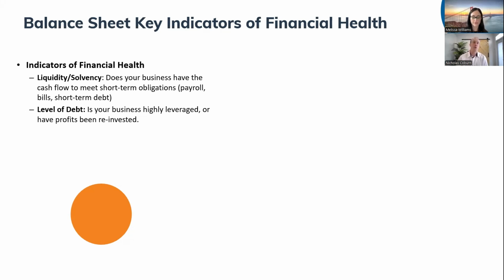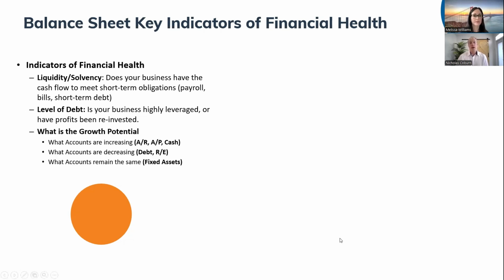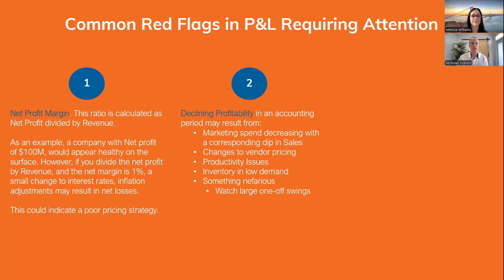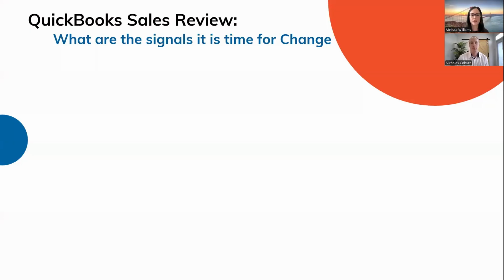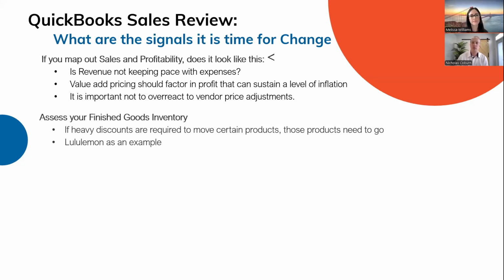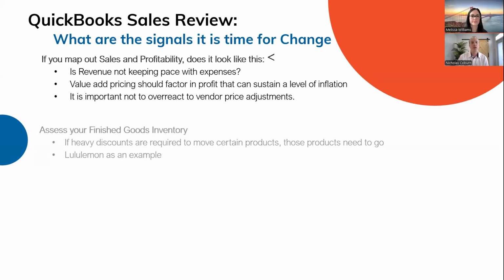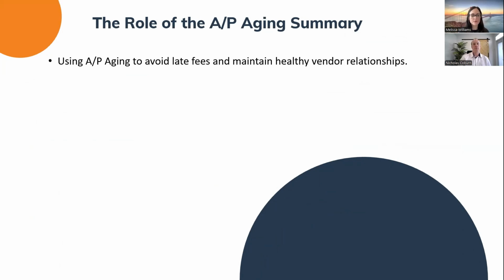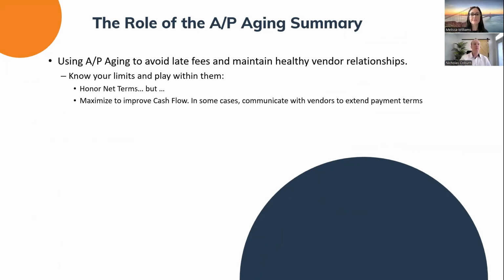How to Use QuickBooks Reports for Strategic Business Decisions | Financial Reporting Webinar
Learn how to leverage QuickBooks reports for strategic business decisions! This comprehensive webinar with Nicholas Coburn teaches you how to navigate and analyze key QuickBooks financial reports, optimize your financial strategy, and make data-driven business decisions.

In this QuickBooks reporting tutorial, you'll discover how to create custom reports in QuickBooks Online, analyze profit and loss reports, understand balance sheet health, manage cash flow reports, optimize accounts receivable aging, and use comparative reporting for trend analysis.

Topics covered: must-watch QuickBooks reports for business health, custom report creation and automation, expense review and budget variance analysis, COGS and revenue analysis, balance sheet liquidity ratios, net profit margin optimization, pricing strategies, cash flow statement interpretation, AR aging management, monthly reconciliation best practices, and QuickBooks Performance Center data visualization.

CHAPTERS:
0:00 Introduction to QuickBooks reporting
5:14 The 6 must-watch reports for business health
8:33 Using Projects, Locations, and Classes for tracking
10:34 How to create and automate custom reports in QuickBooks
14:10 Comparative reporting: analyzing trends over time
16:41 Expense review and cost savings identification
18:06 Understanding EBITDA and real business costs
21:00 Spotting red flags when COGS outpaces revenue
23:25 Balance Sheet health: liquidity and debt-to-equity ratios
31:27 Working capital and Quick Ratios for financing
34:13 Analyzing Net Profit Margins: growth vs profitability
40:51 Pricing strategies: when to raise rates
44:35 Interpreting the Statement of Cash Flows
48:30 AR Aging: managing 30/60/90 day buckets
51:15 Speeding up collections with electronic billing
58:00 Data integrity: importance of monthly reconciliation
1:02:39 Visualizing data with QuickBooks Performance Center

Synder is an award-winning 5-star rated professional accounting solution designed to automate bookkeeping and optimize financial management workflow. We've helped 20,000+ businesses process more than $30 Billion worth of transactions.